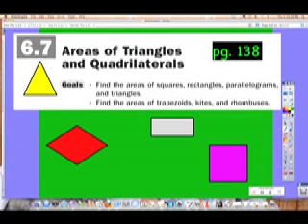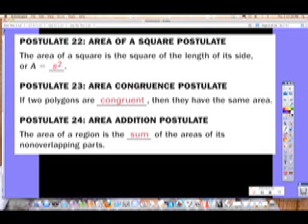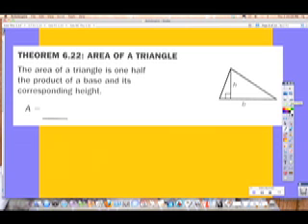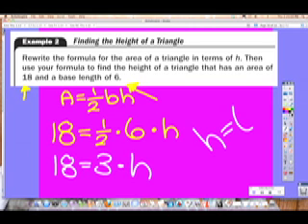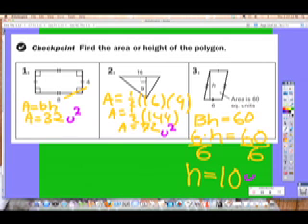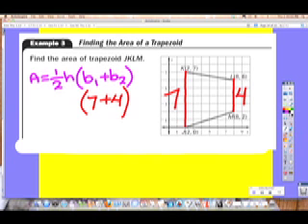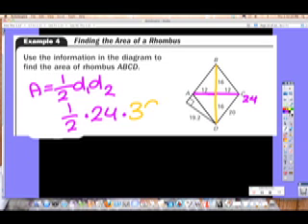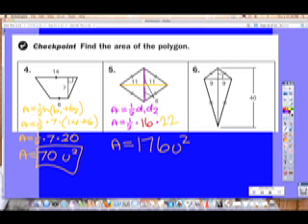Geo Thu 1 12AreasofPolygonsyoutube